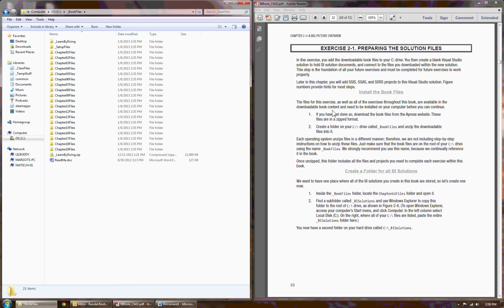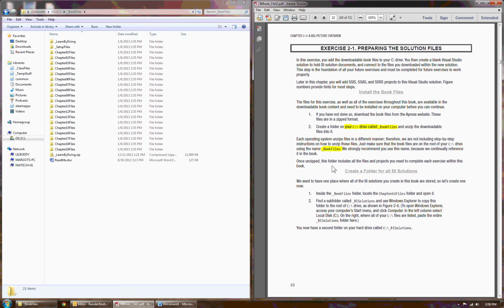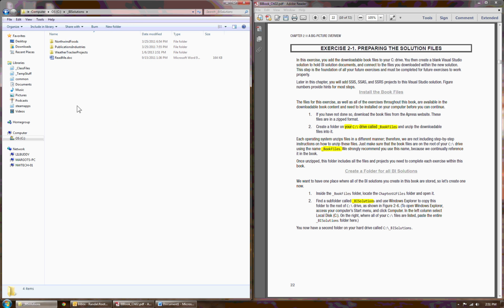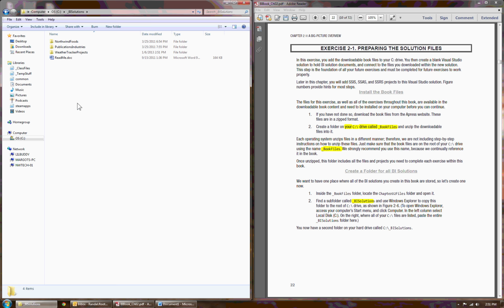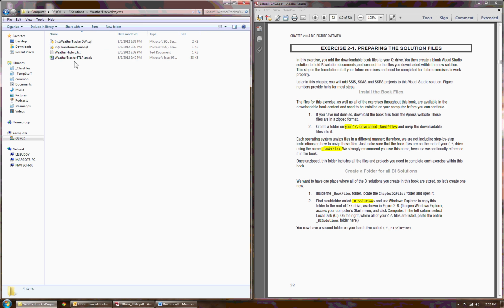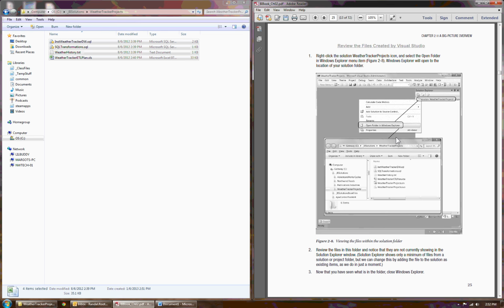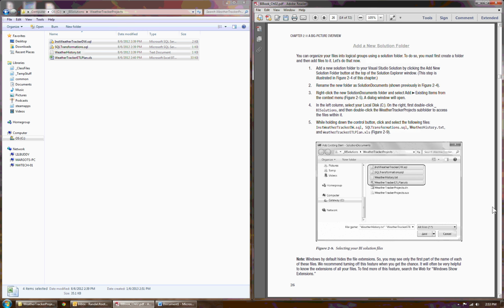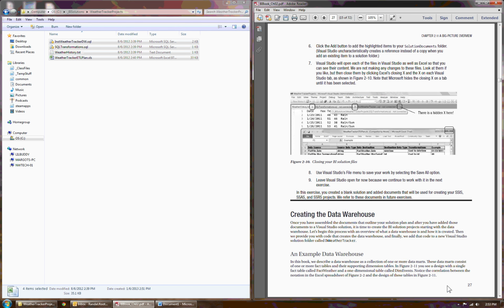Chapter02Exercise2-1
Tips on performing the exercises in my Pro SQL Server 2012 BI Solutions book.